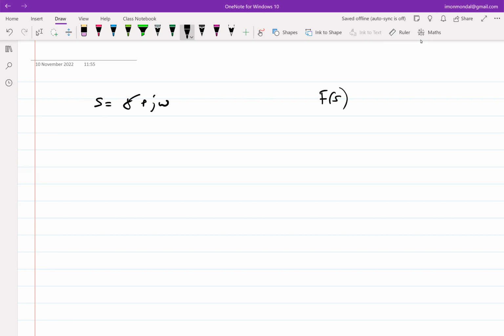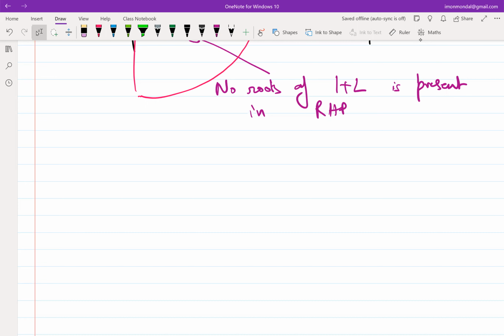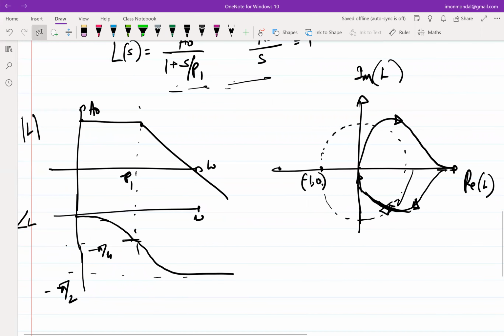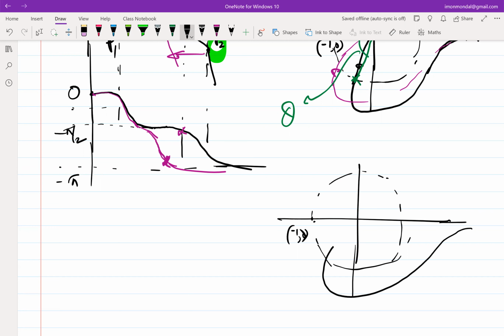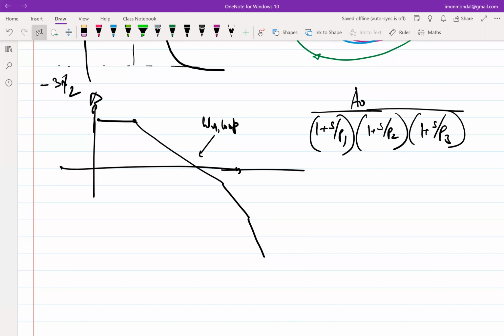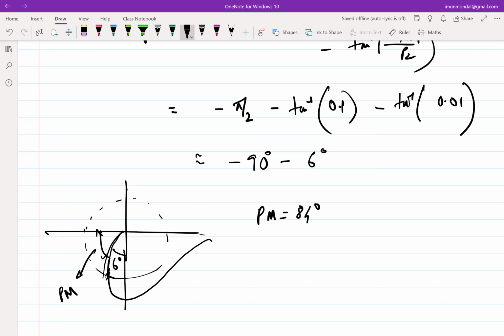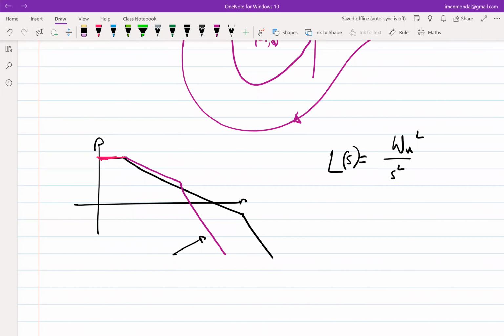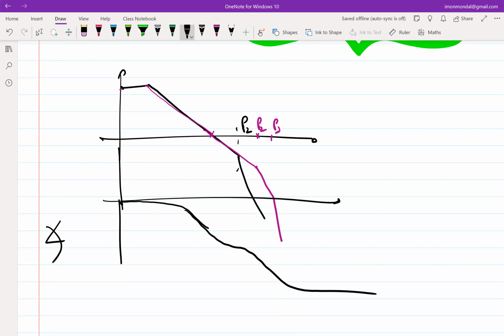Lecture 25: Nyquist criterion and relationship with stability in all-pole systems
In this lecture we briefly review the role of Nyquist stability criterion in determining stability of an all-pole loop.

We also introduce the importance of phase margin of a negative feedback loop with respect to stability.

For more lectures on other topics from our lab, you may